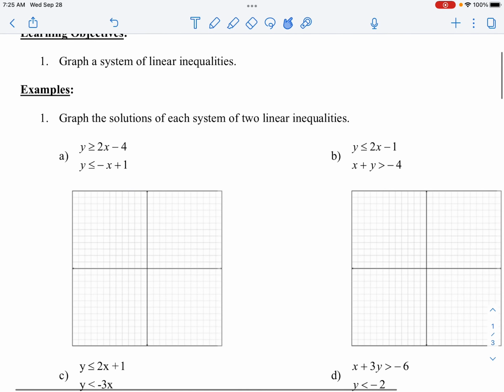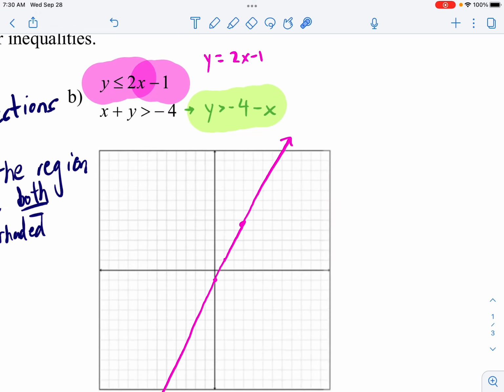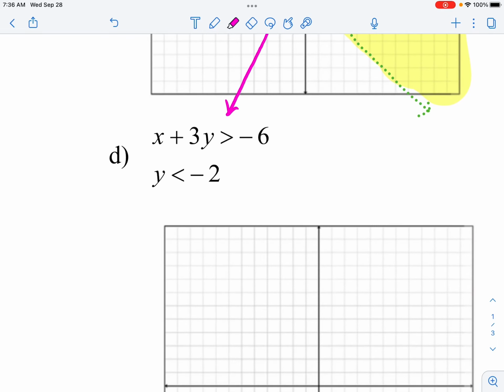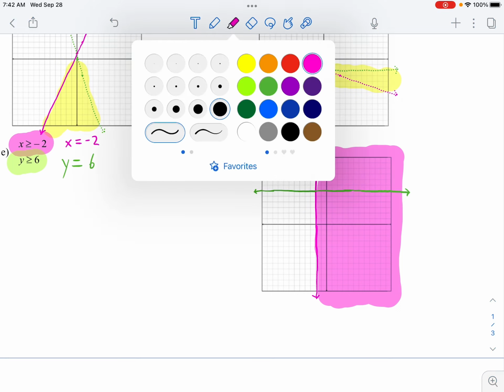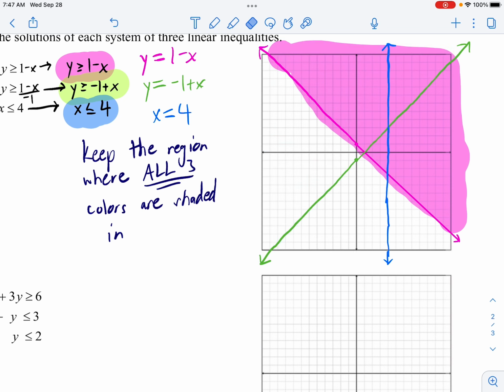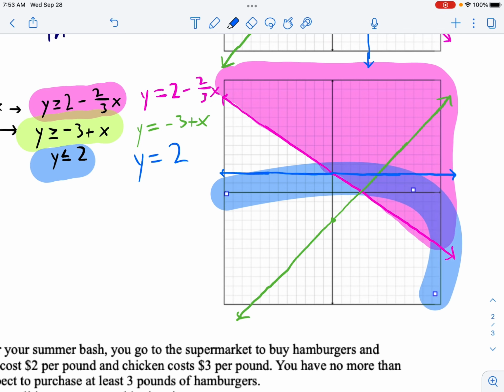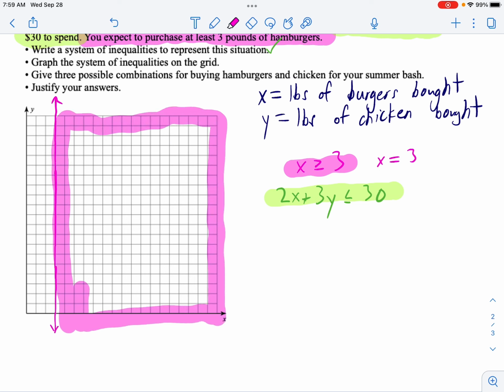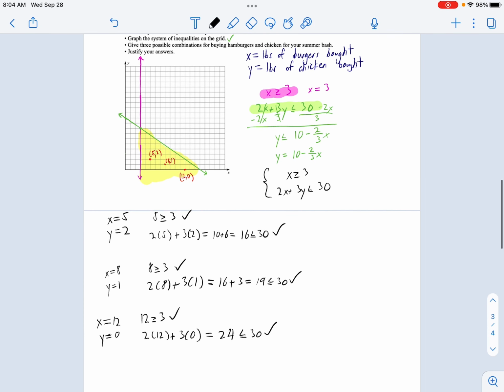AlgebraII academic 4.5 in class notes